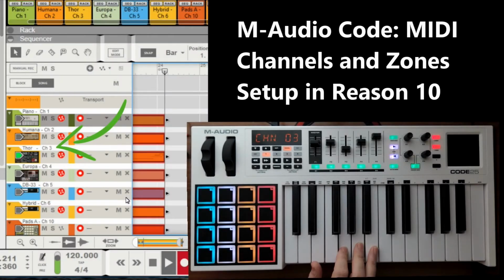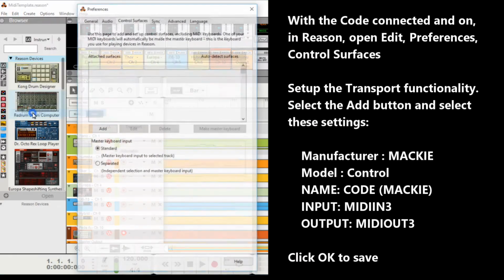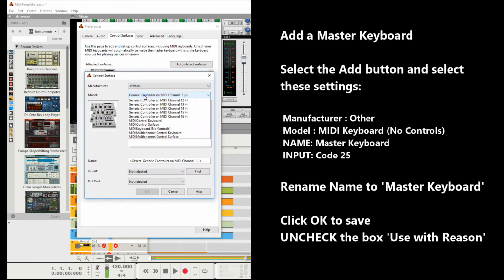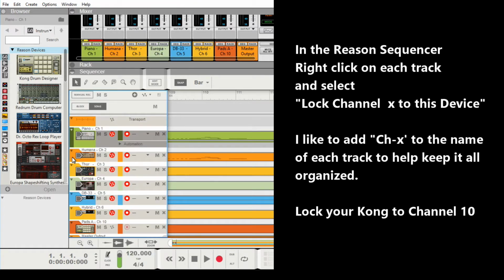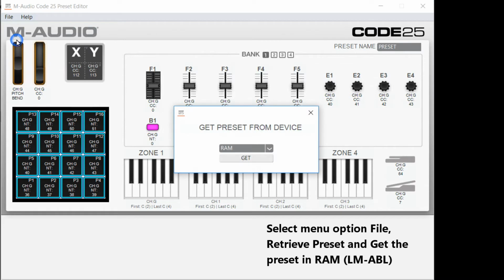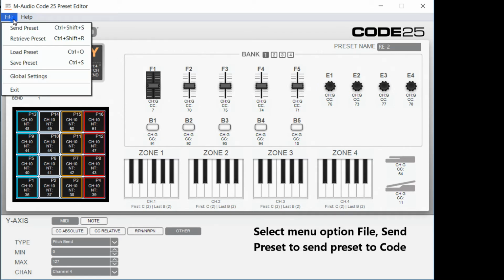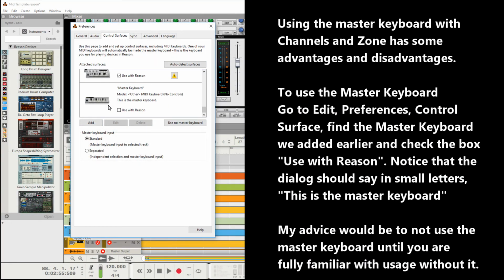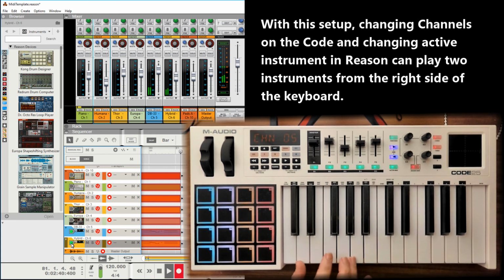M-Audio Code: MIDI Multi-Channel and Zone Setup in Reason 10 (Win 10)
This is how I set up my Code 25 to use multi-channels and zones in Reason.